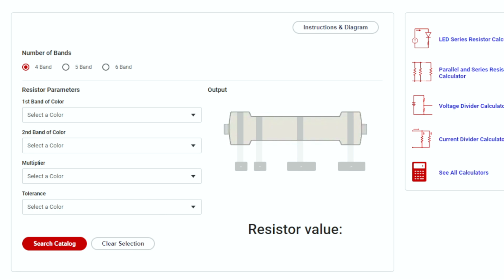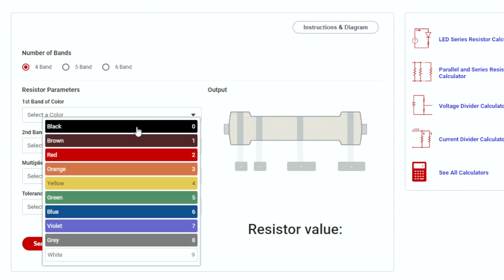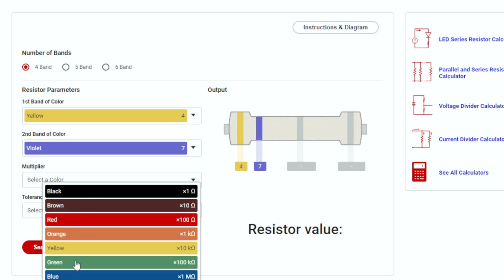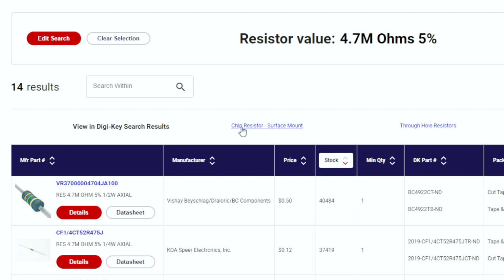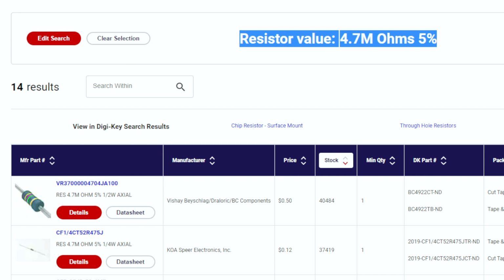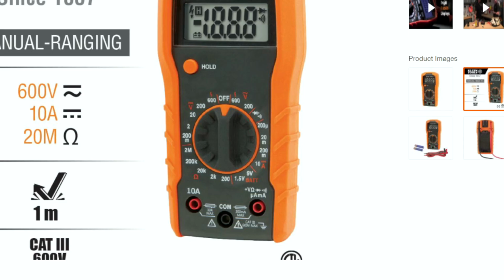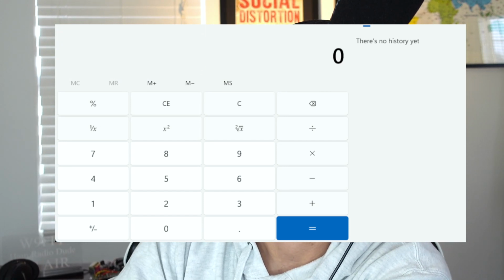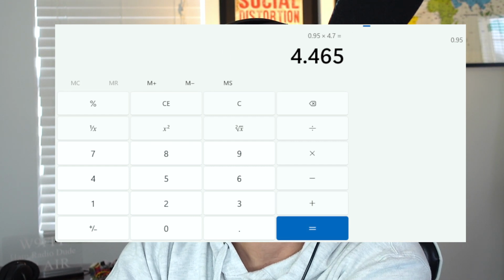What the Heck is a Resistor?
What does a resistor do?
What is a Resistor Color Code?
How do you Read a Resistor Color Code?
How do you test a resistor with a Multimeter?

Let us find out!